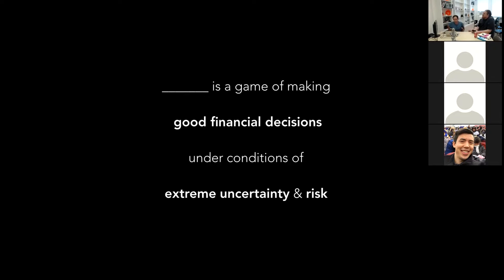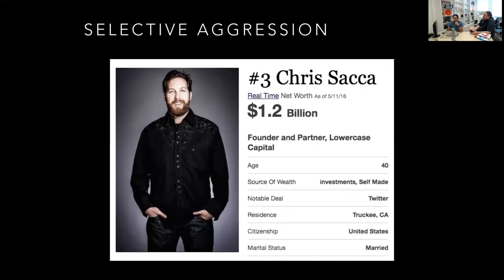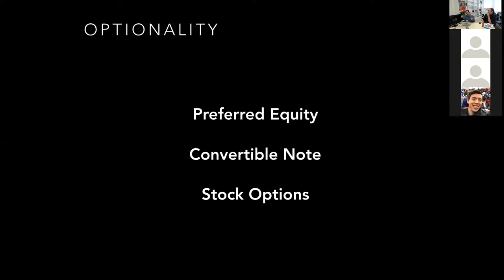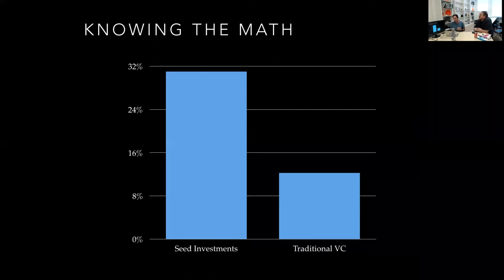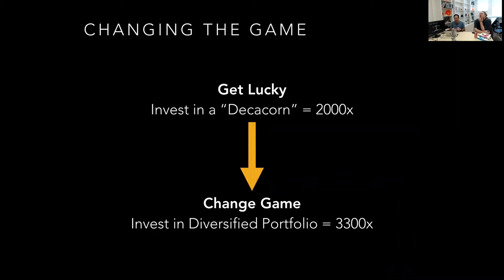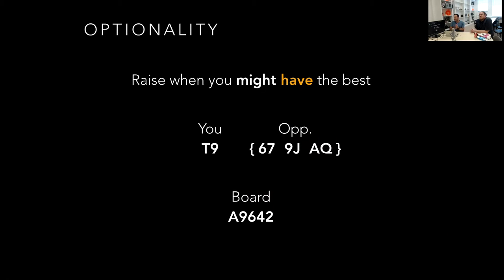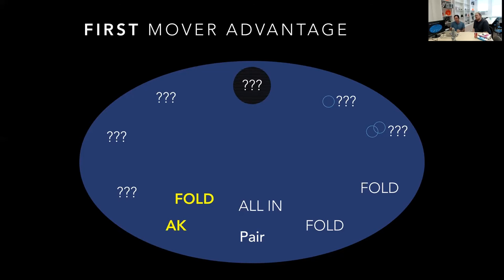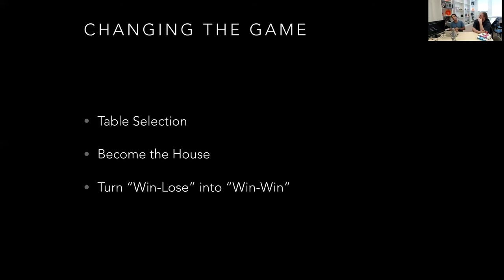Angel Investor Webinar with Rafe Furst - 7/27/16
Link to Rafe's presentation with video below. Available in Keynote or Powerpoint (No video in PDF):

Rafe Furst won the Poker World Championship before he became an angel investor.  He talks about what poker taught him about being a startup investor.

Hackers/Founders

The world’s largest network of entrepreneurs with currently over 200,000 members. Hackers/Founders also runs a founders cooperative / accelerator program, the H/F Co-op.